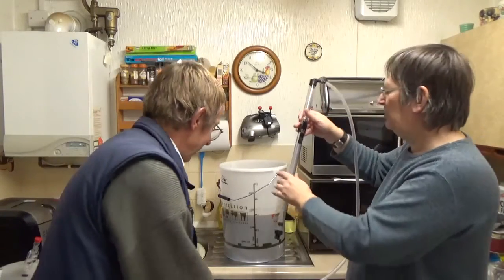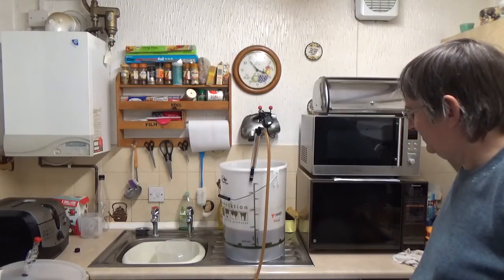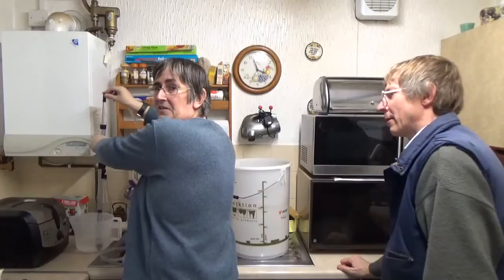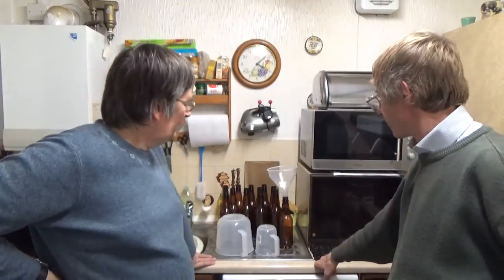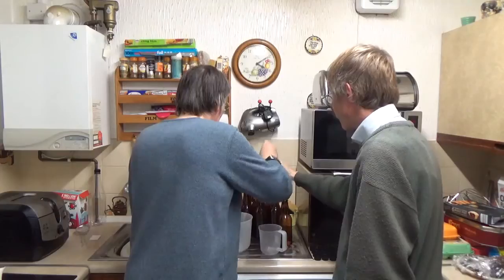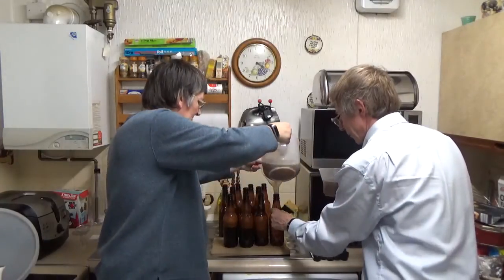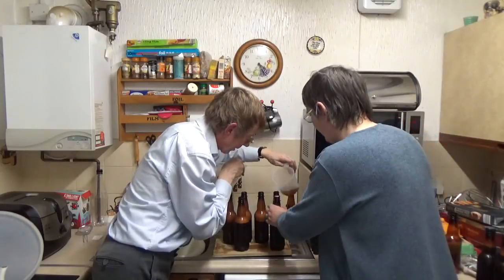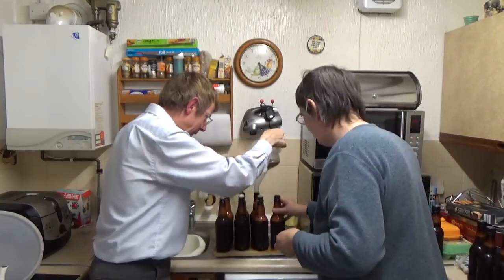Home Brewing - Making Barley Wine (Part 2) - 16th Dec 2015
Today Nigel and I syphon the Barley Wine and then transfer into 24 pint bottles.  The bottling was an issue due to the frothing but we soon found a method and it didn't take long to complete.